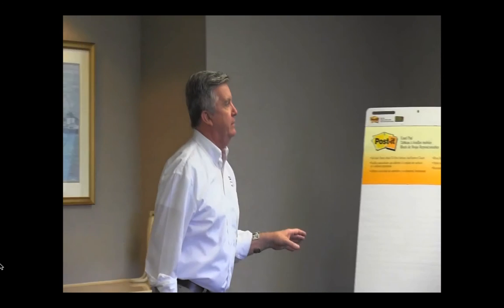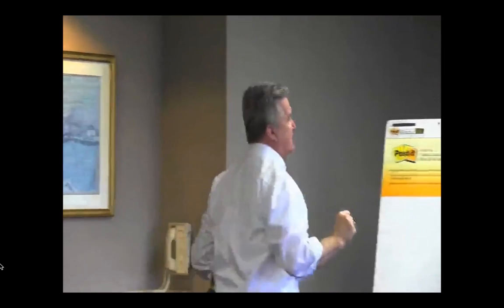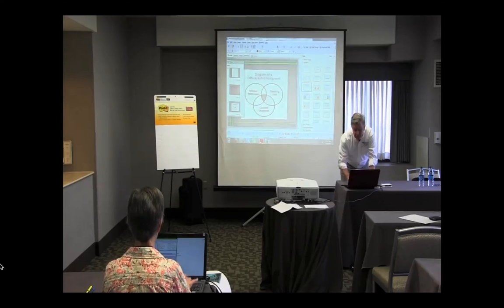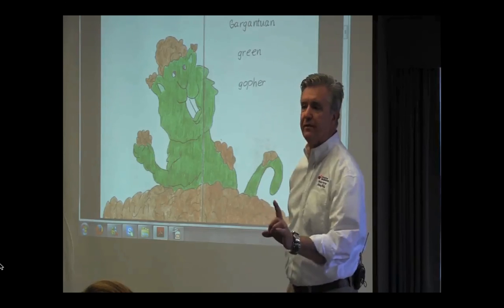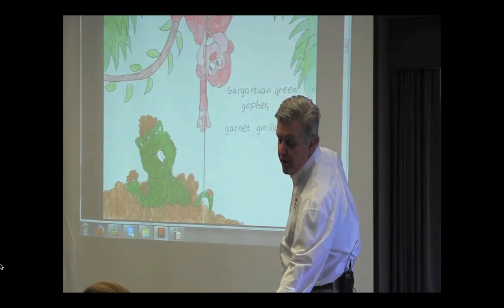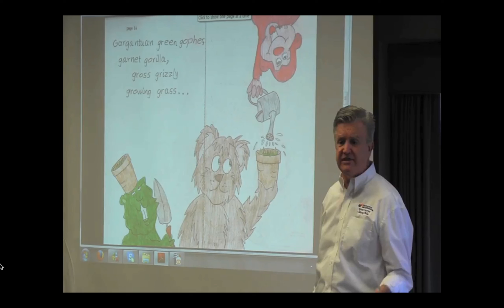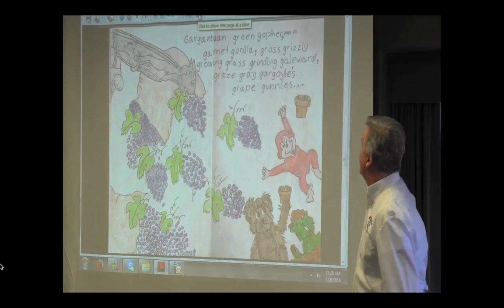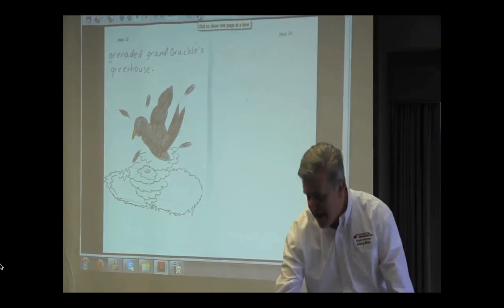Johnny Wells - pt. 11, Differentiation to validate students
Johnny Wells, a 30 year teacher and active member of Destination Imagination, delivers a series of videos about how educators should affirm students by focusing on their positive attributes. Using business model strategies blended with his personal philosophy toward creativity and differentiation, Wells encapsulates the true essence of teaching, and how to create lifelong learners.

Part 1- Affirming students, Creativity in education, Introduction
Part 2- More than a teacher
Part 3- Two types of affirmation
Part 4- Affirmation, Social feedback
Part 5- Affirming student behavior
Part 6- Invalidating student behavior
Part 7- Perception of grade worth
Part 8- Developing creative assignments
Part 9- Using examples in the classroom
Part 10- Keeping questions open-ended
Part 11- Differentiation to validate  students